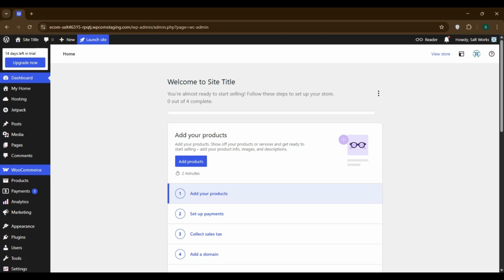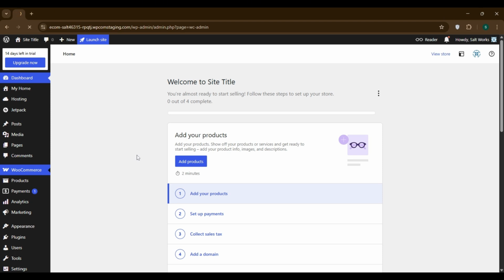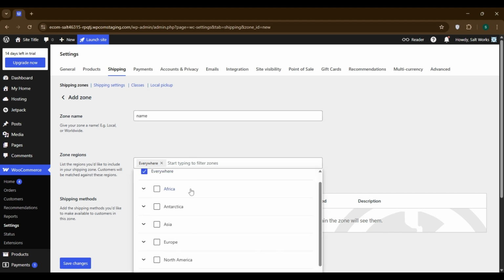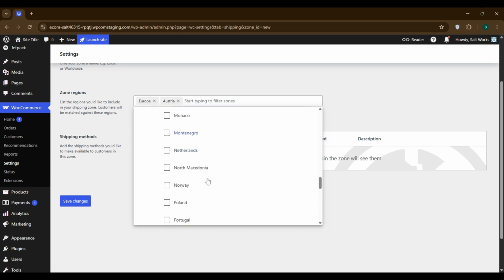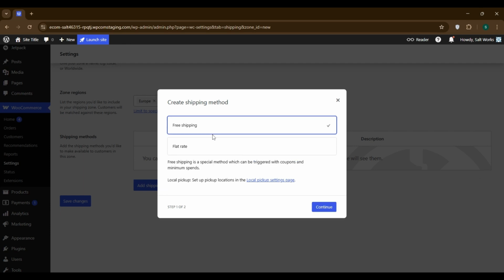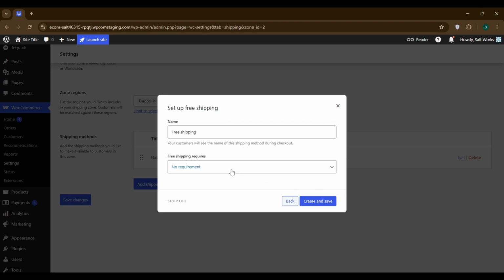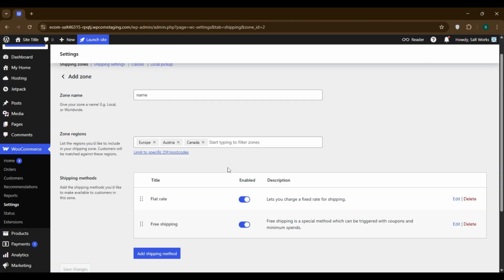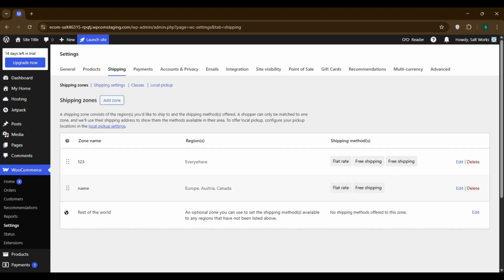How to Create Shipping Zones in WooCommerce Free 2025 (Step by Step)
Want to set up shipping zones in WooCommerce and manage your store shipping efficiently? 🚀
In this quick tutorial, I’ll show you step by step how to create shipping zones in WooCommerce for free in 2025 — perfect for beginners!

You’ll learn how to:
✅ Add shipping zones for different regions
✅ Assign shipping methods to each zone
✅ Set up free, flat rate, or local pickup options
✅ Edit or delete zones as needed

By the end of this guide, your WooCommerce store will be ready to ship products seamlessly!